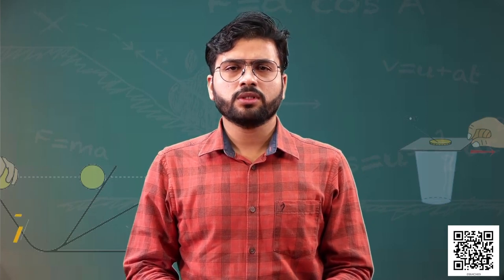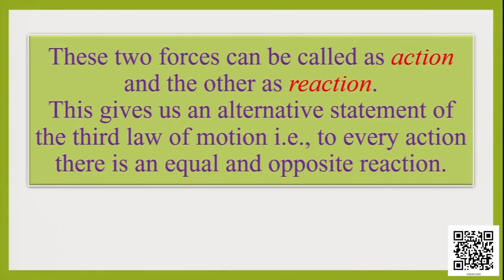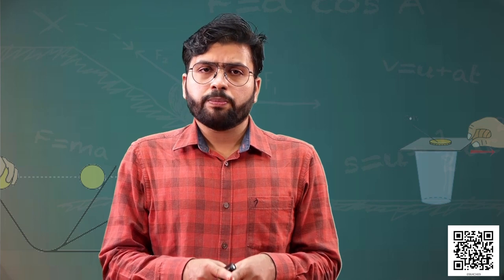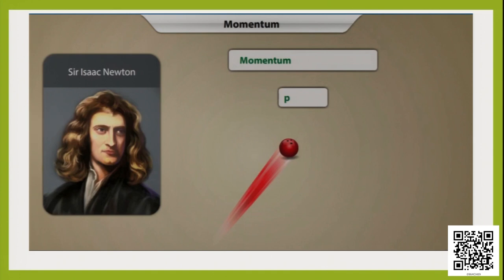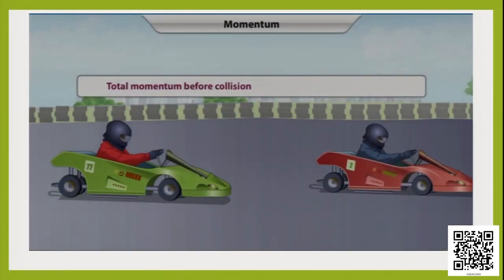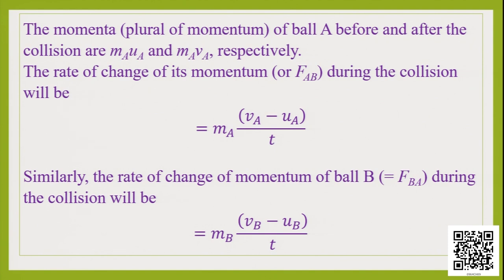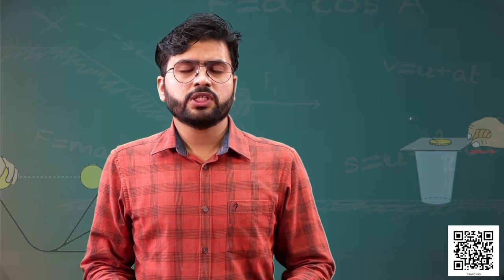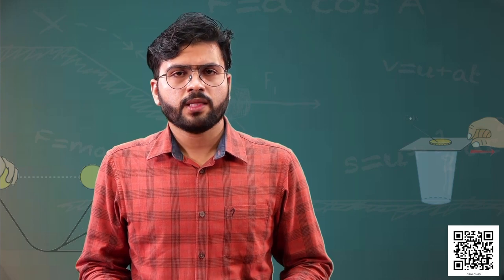Class 9 Chapter - 9: Force and Laws of Motion, Part - III